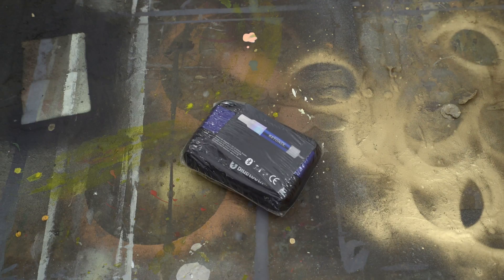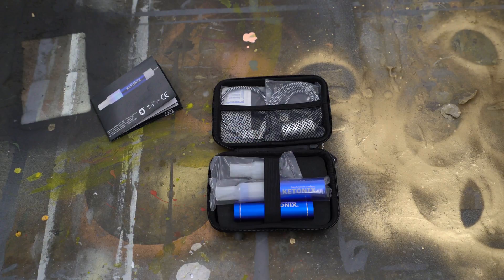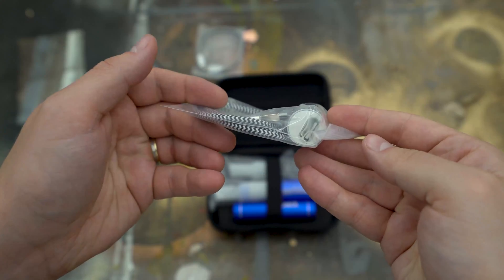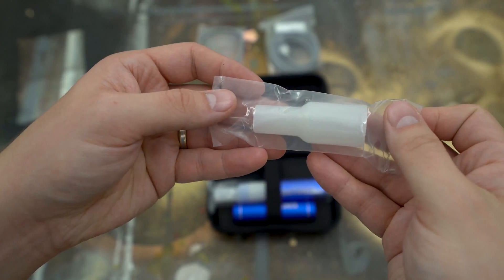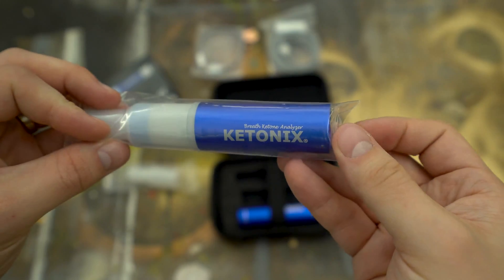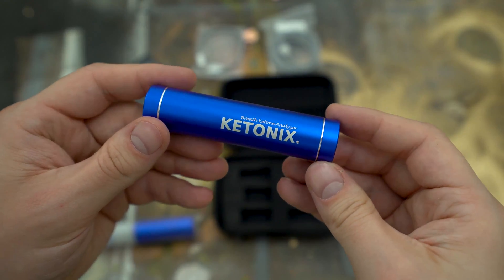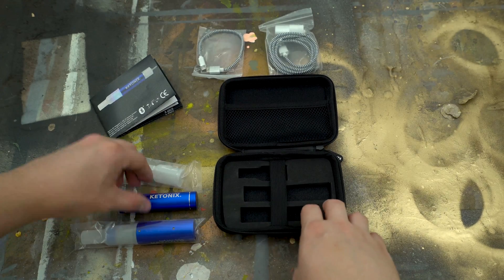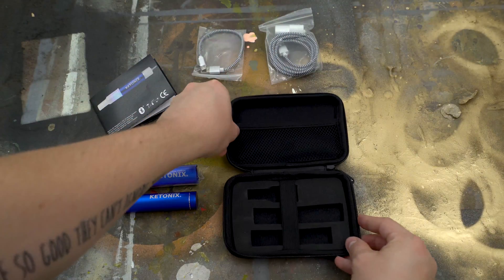Ketonix Breath Analyzer Bluetooth Model Unboxing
I'm so excited to do an unboxing of the Ketonix breath analyzer, the bluetooth model. I've been doing a ketogenic diet for a while now and just got the Ketonix to better monitor my depth into ketosis. I will be making a number of videos about the ketonix and I will do a thorough review after taking time to try it out. I'm so excited to share this awesome piece of tech with you!

Inventor of the Ketonix Michel Lundell

The inventor of the ketonix has an inspirational story about how he got started. I'll provide a link to his story below.